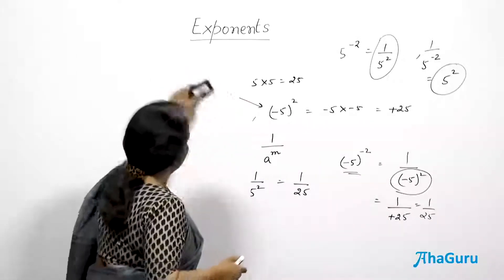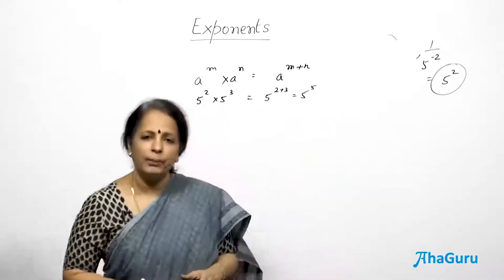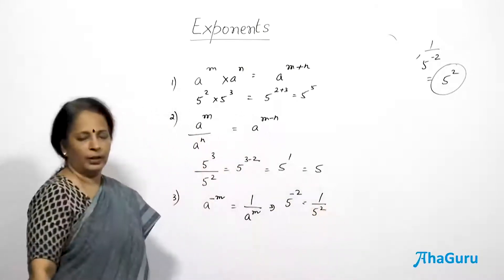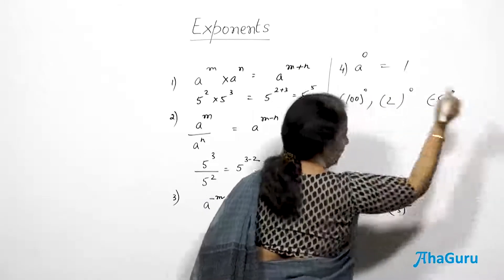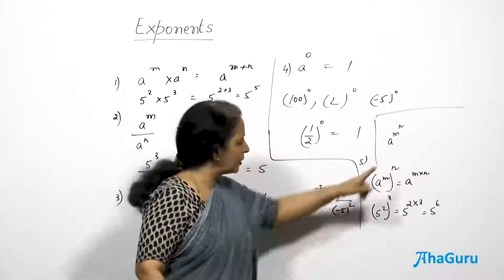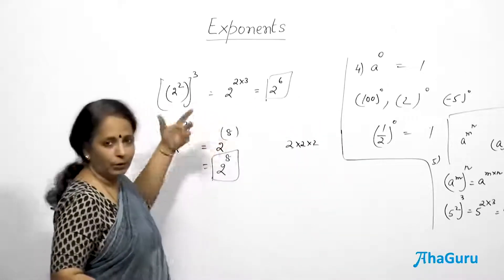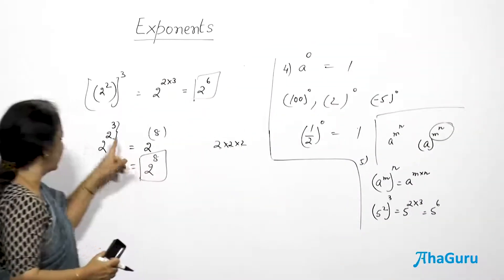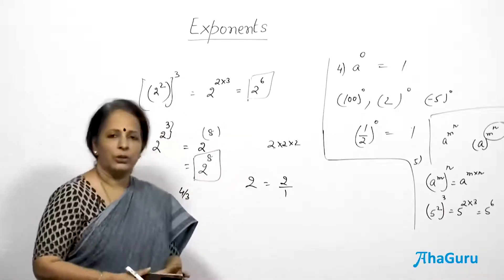Laws of Exponents | Chapter 1 Number System | Class 9 | Maths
In this video, we'll take an in-depth look at the fundamental principles governing exponents, crucial for mastering higher-level math concepts. Whether you're a student looking to ace your exams or just aiming to strengthen your math skills, this video is tailored for you!

📚 What You'll Learn:

1. Product of Powers Rule
2. Quotient of Powers Rule
3. Power of a Power Rule
4. Power of a Product Rule
5. Power of a Quotient Rule
6. Zero Exponent Rule
7. Negative Exponent Rule

Happy Learning!